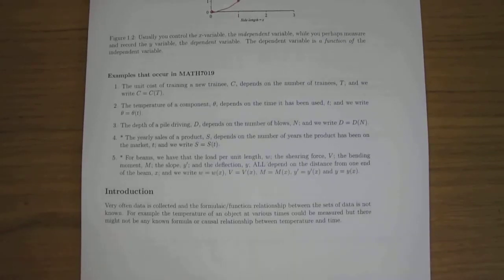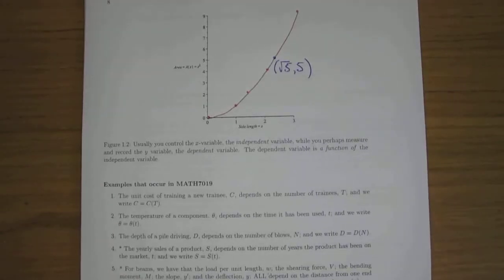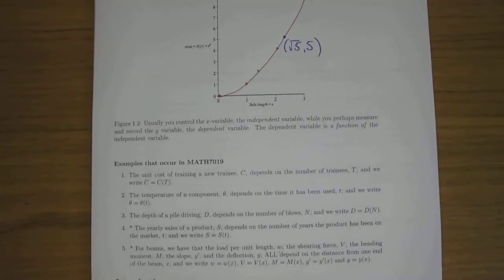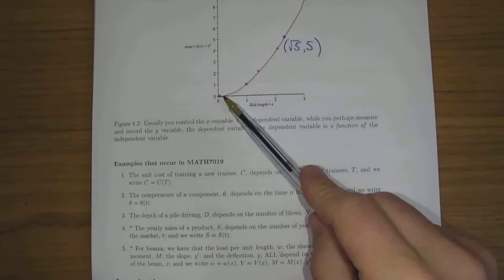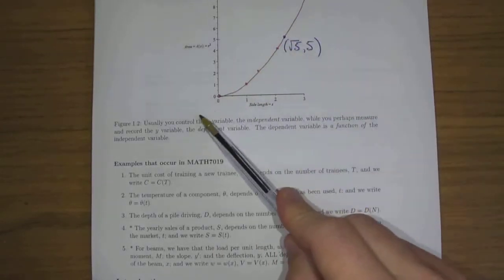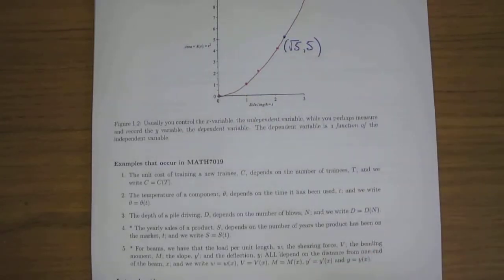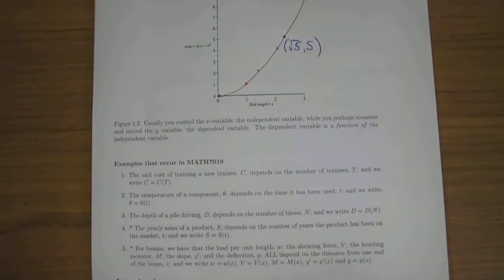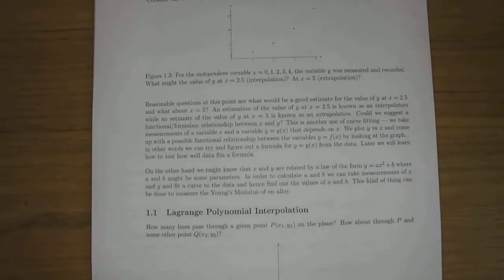Intro to Curve Fitting